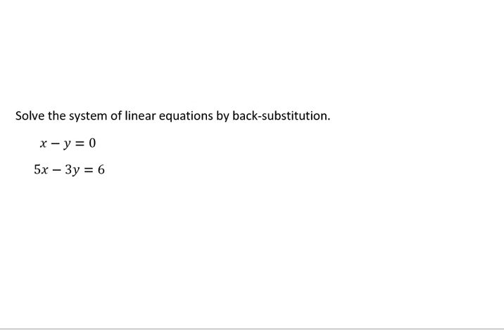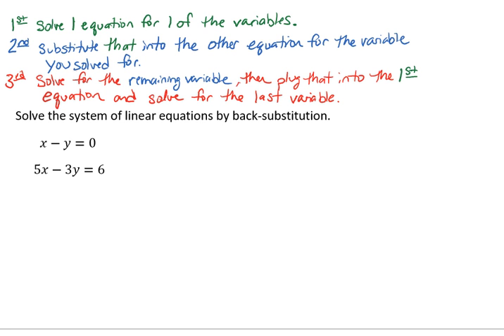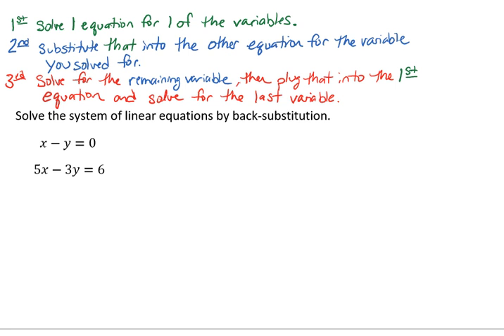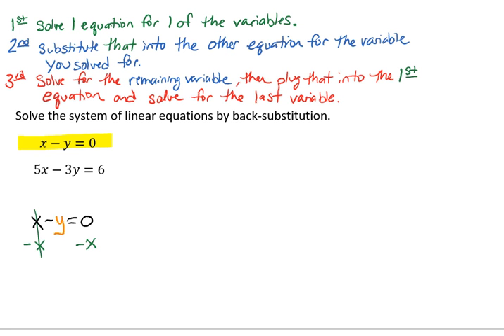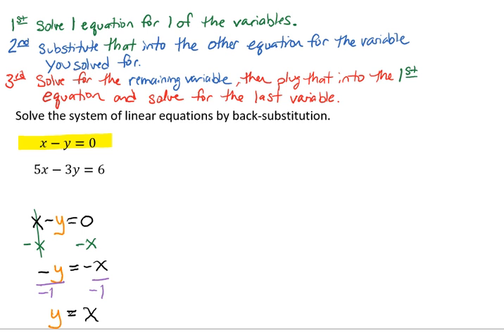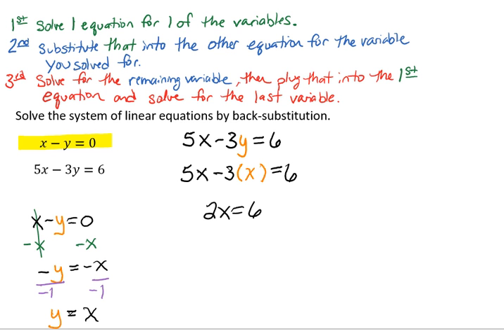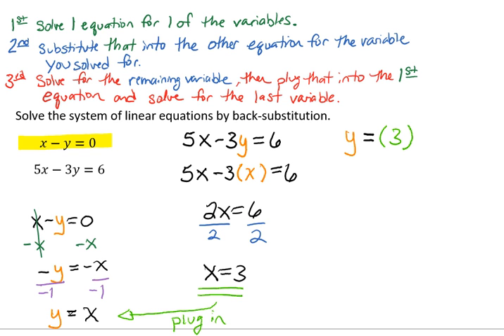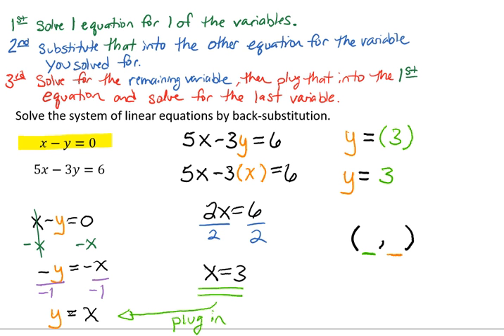Solve the System using Substitution Video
This video goes through what back substitution is and it goes through an examples how to solve a system of linear equations using substitution.